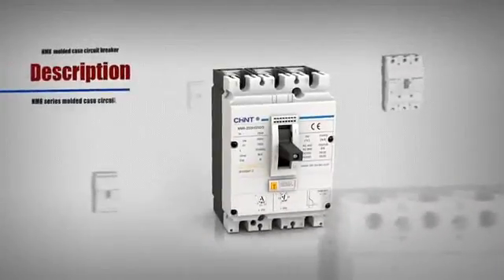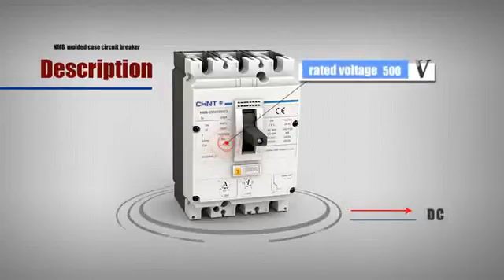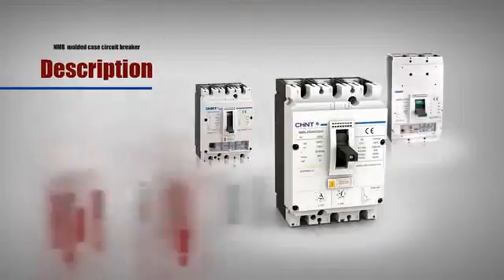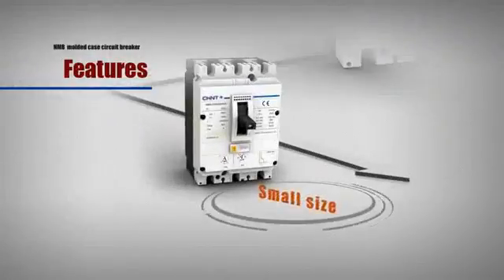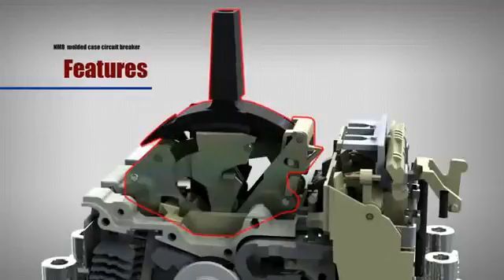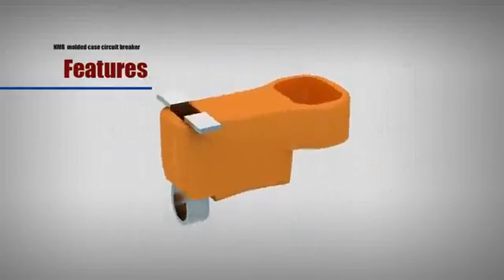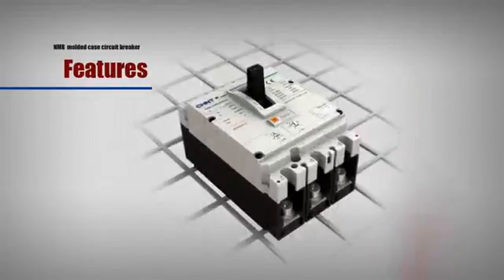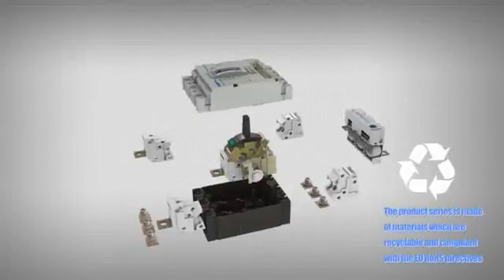NM8, NM8S CHINT kompakte Leistungsschalter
Der Schalter wird hauptsächlich verwendete für Verteilungsnetze bis zu 690 V, und ist gegenwärtig für einen Bemessungsstrom bis zu 1600 A lieferbar. Er wird benutzt um Geräte zu schützen vor Überlastung und Kurzschluss. Der Schalter kann senkrecht oder waagerecht installiert werden.

Bemessungsstrom (A)/Rhamen:
125: 16, 20, 25, 32, 40, 50, 63, 80, 100, 125
250: 100, 125, 160, 180, 200, 225, 250
400: 250, 315, 350, 400
630: 250, 315, 350, 400, 500, 630 (für ther. magn. Schalter mit Bemessungsbetriebsstrom bis zu 500A)
800: 630, 700, 800
1250: 630, 700, 800, 1000, 1250
1600: 1000, 1250, 1600 (nur elektronische Schalter)
Bemessungsspannung (V): AC220V~690V
Polzahl: 2, 3 und 4 Pole
Bemessungsschaltvermögen (kA): 25-70
Montagemodi: Fest oder Herausnehmbar